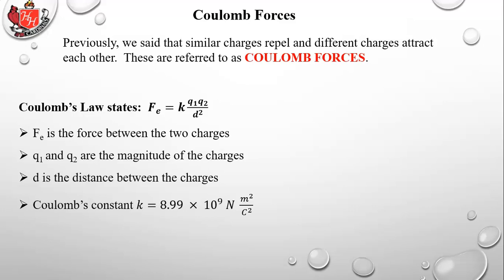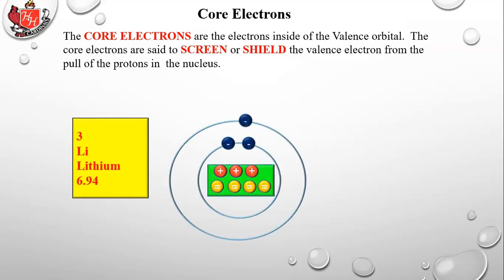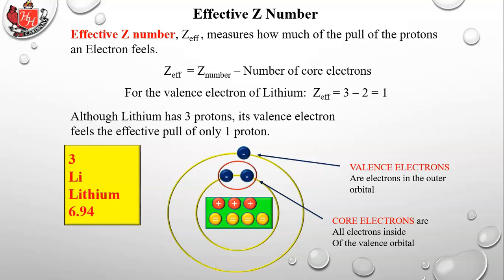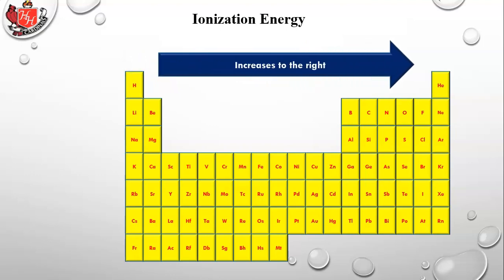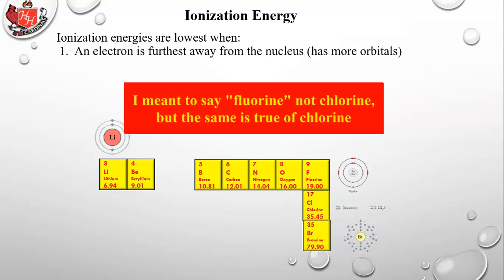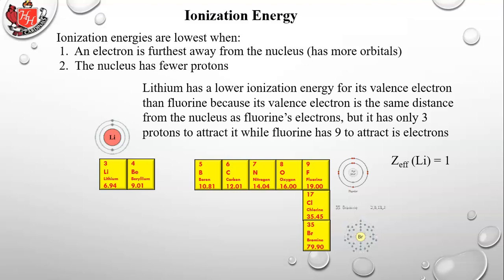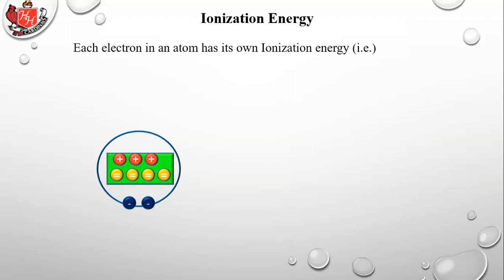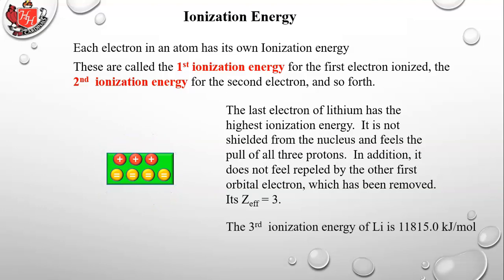Day 16 U1 L11 Ionization Energy